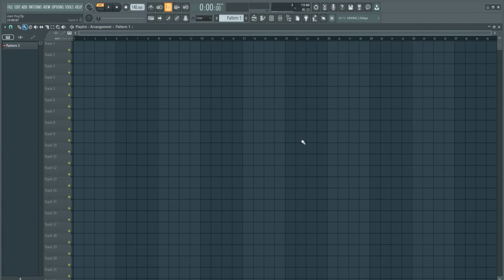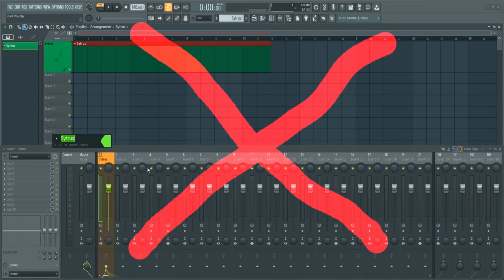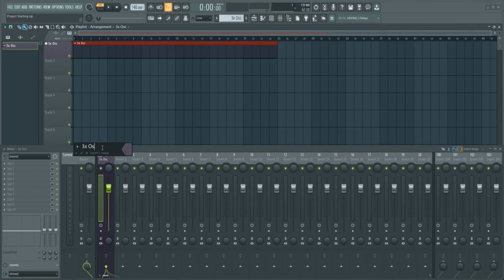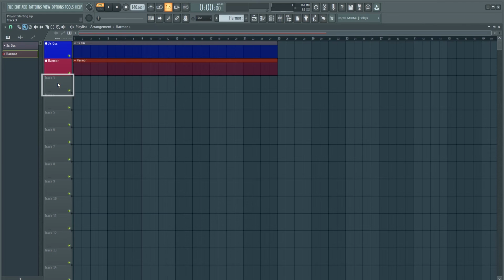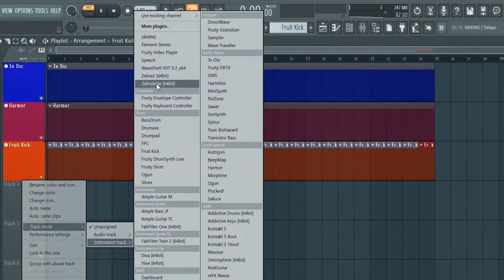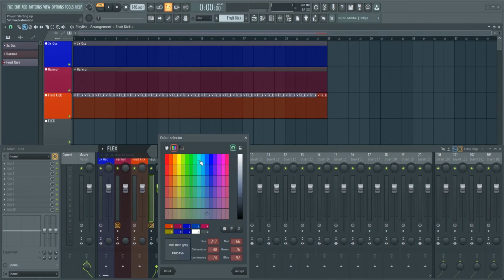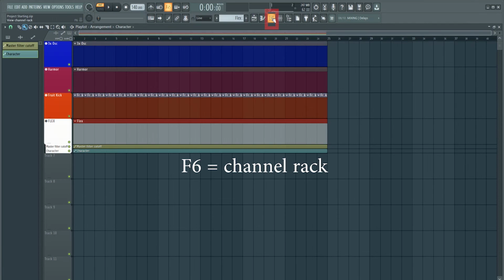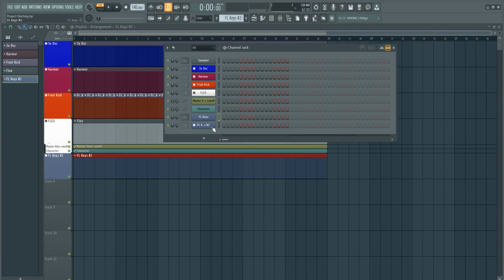The best way to start and organize a project in Fl Studio ! (This saves you a lot of time.)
Something you wish you knew sooner!
Most of the Fl users, even many of power users do not know or use these tricks.
So, I hope you find this video useful.

00:00 - What most of the FL users do
00:31 - What is best to do - The first way
00:55 - The second way
01:08 - The third way
01:20 - The fourth way
02:13 - The fifth way